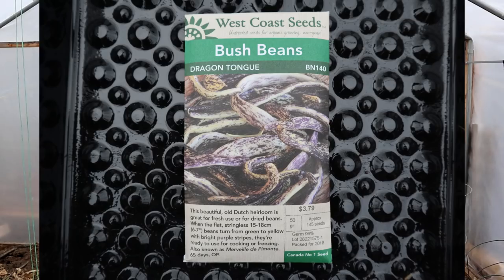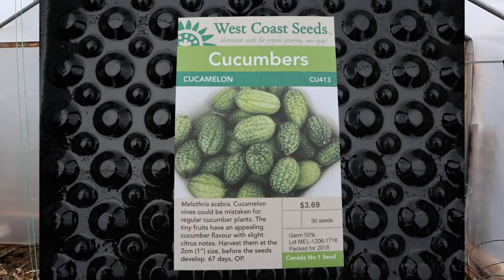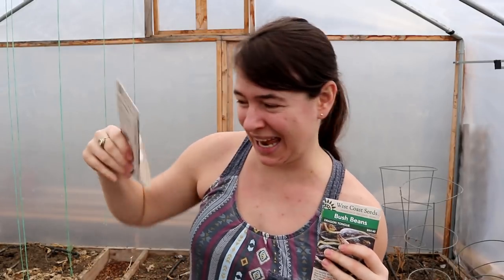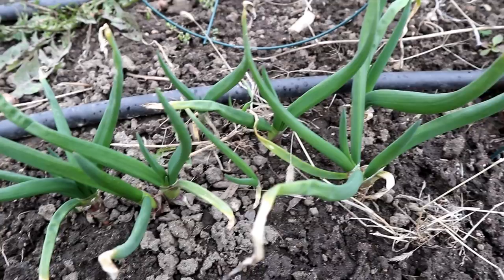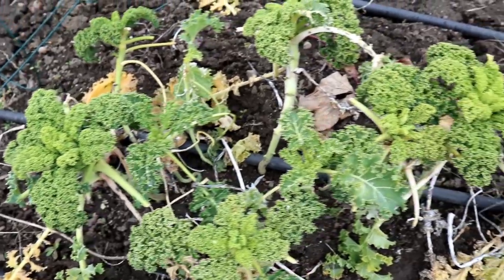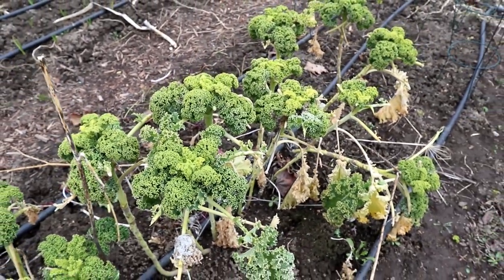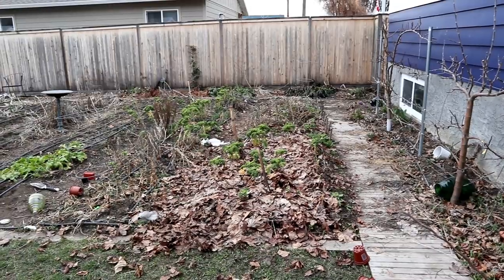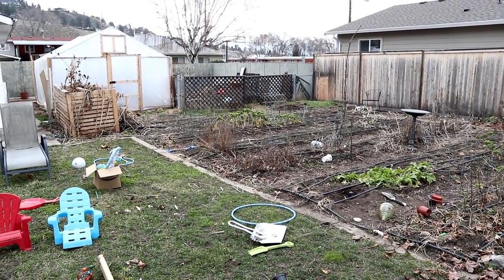INSTAGRAM MADE ME DO IT | 3 New Things We Are Growing This Spring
Wait, everyone is talking about 3 new things we are growing this spring?  I definitely am going to take this as an oppertuniyu to talk about seeds again, lol.  So get your garden ready for Insta-fame with this top 3 new seeds list.

Also, be warned, I'm 100% not done with talking about seeds, lol.

Thanks so much to Wholesome Roots for starting this topic!  Such a fun one!  Check out her link below, and the playlist to what everyone else is excited to try this year!